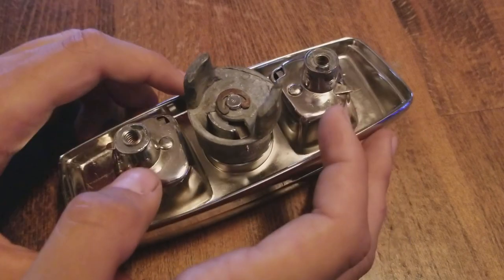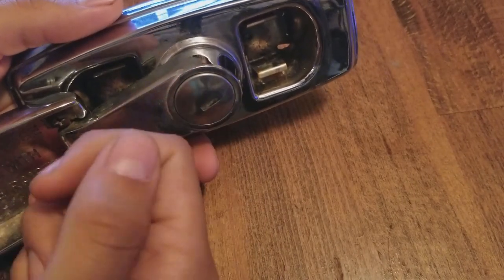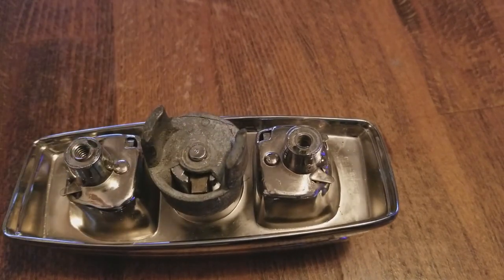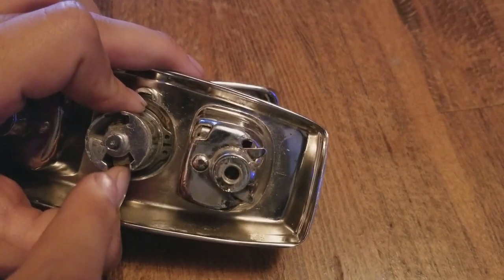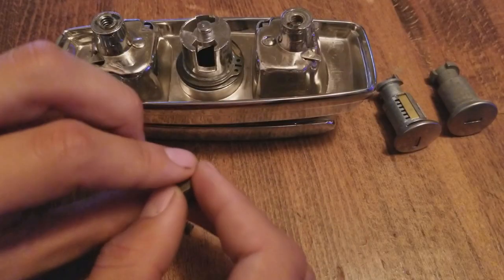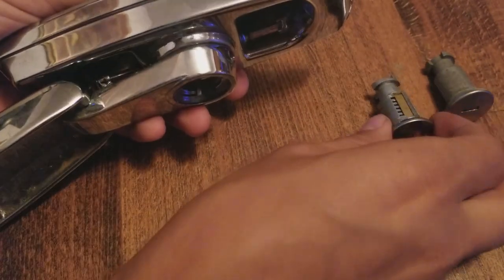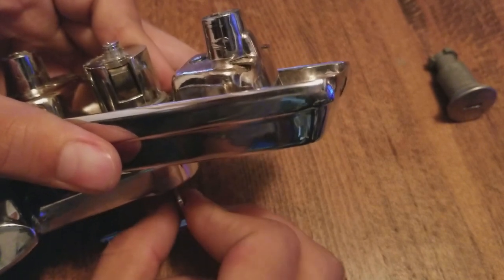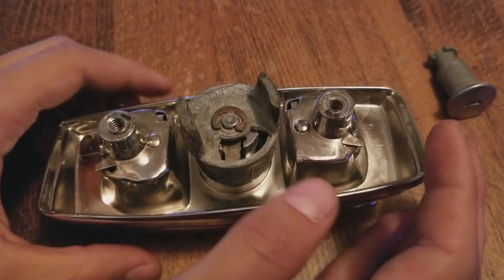K5 Blazer / M1009 Tailgate Window Crank Lock Cylinder Replacement / Repair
This is a how to guide on how to replace the tailgate lock cylinder, spring, pawl, lock cylinder on mid eighties Blazer or suburban with a manual window crank mechanism.on a CUCV M1009 or K5 blazer with the manual crank. It is pretty easy to do. The lock used in this video comes from LMC and was a great replacement.

• Track Info:

Title: Rock Angel
Artist: Joakim Karud
Genre: Hip Hop & Rap
Mood: Calm